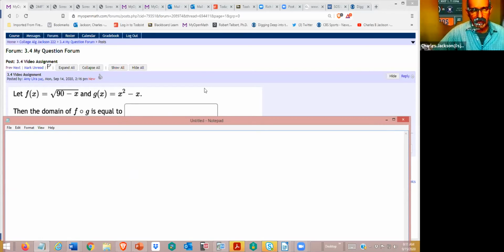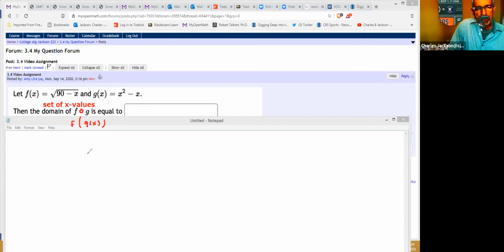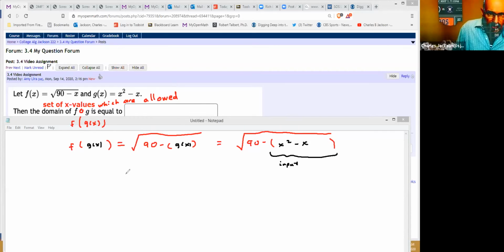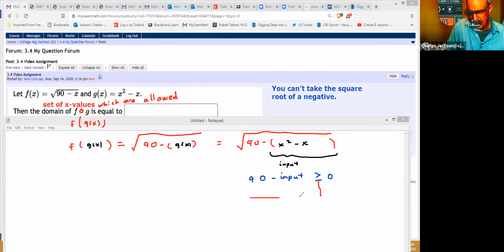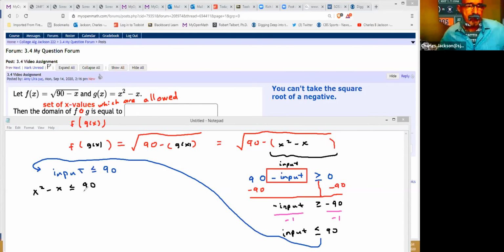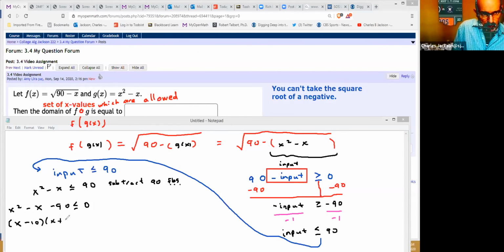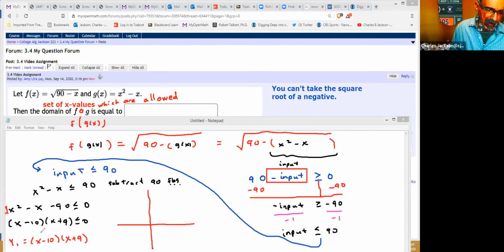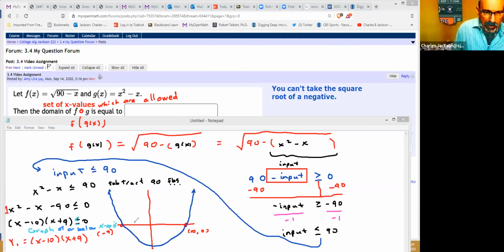Domain of a Composition